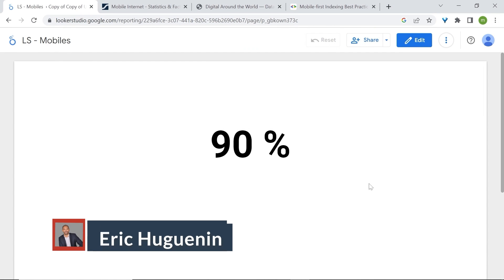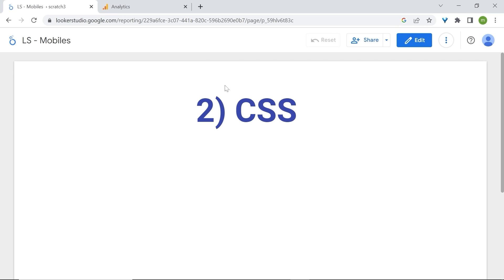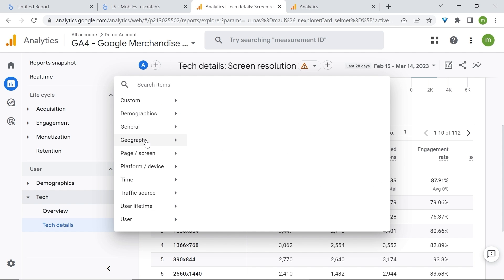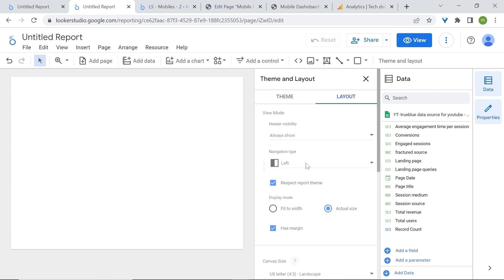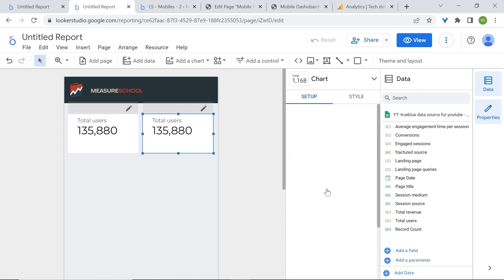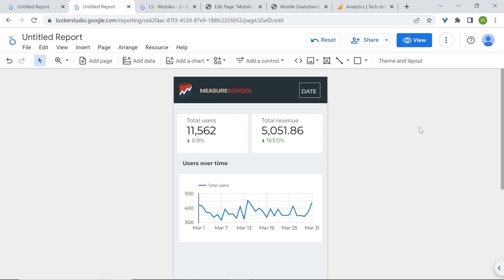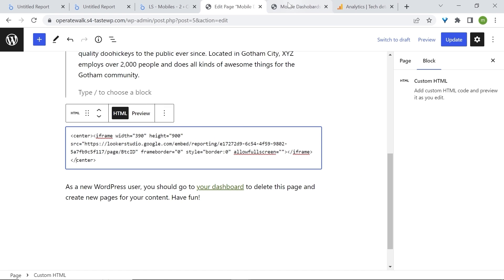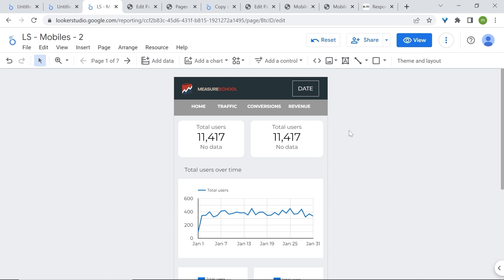I CAN'T Read Your Looker Dashboard on My Phone (Quick Fix)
Most of the world uses mobile phones to go online some of the time. Mobile-friendly dashboards are a must if you value your users, and you can create them in Looker Studio. However, there are pro tips and best practices you should know to create and optimize them for your target audience. We'll share the full process with you today.

Are you a reader more than a video person? Check this out

👍  FOLLOW US 👍

OUTLINE
00:00 - Introduction
00:47 - Mobile-Friendly Dashboard Process
01:31 - Screen Resolution for Target Audience
03:36 - Screen Resolution for the Whole World
04:14 - Building Mobile Dashboard from Scratch
07:54 - Previewing Dashboard in Mobile Mode
08:39 - Embedding Dashboards
09:06 - Instant Mobile-Friendly Dashboard with One Code
10:54 - Conclusion